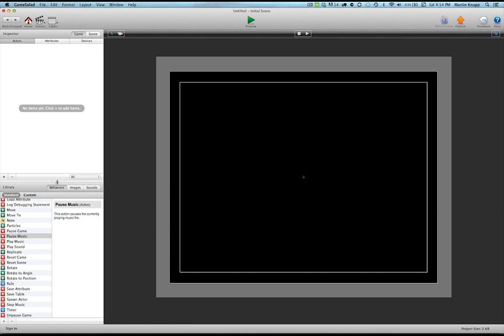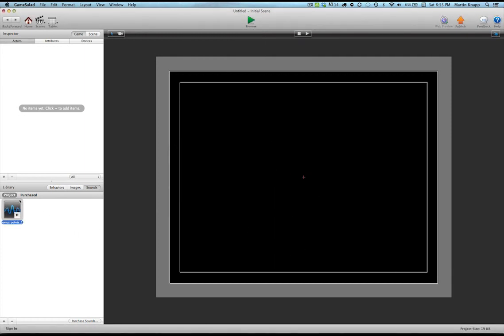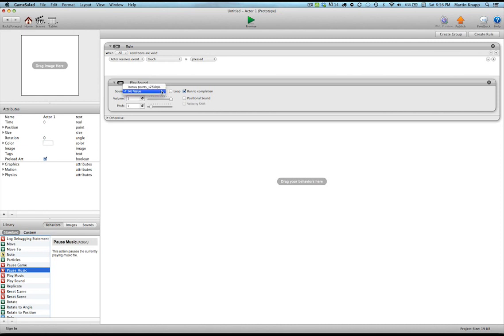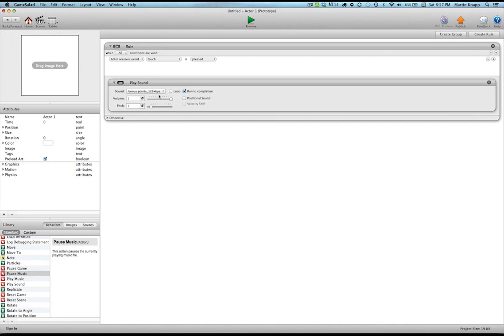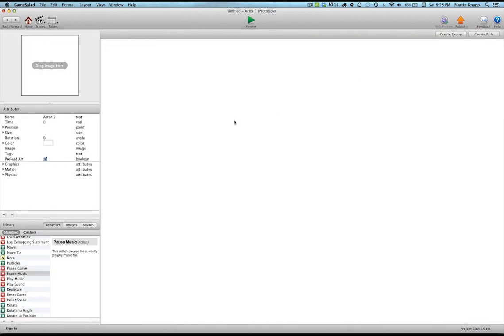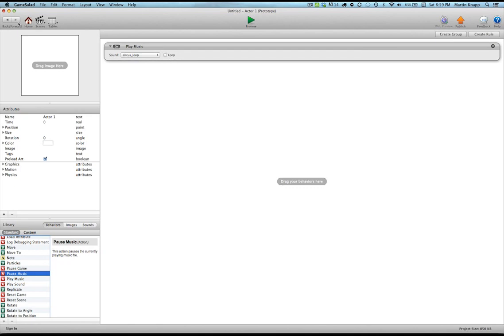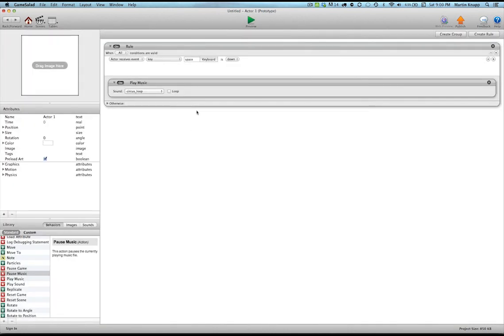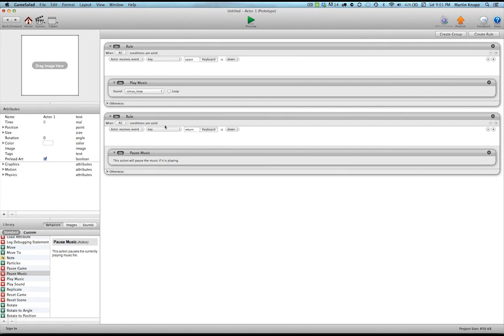15 ADDING SOUND AND MUSIC